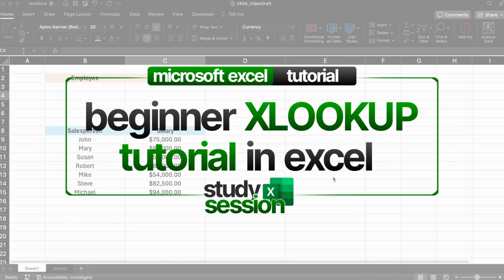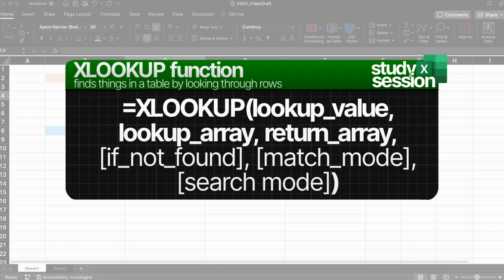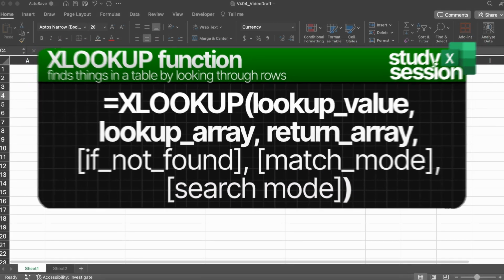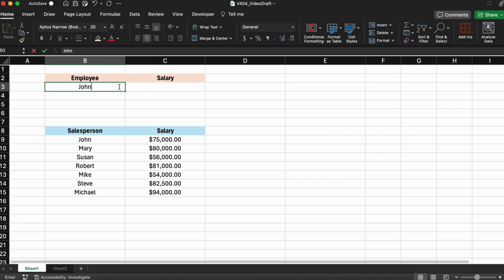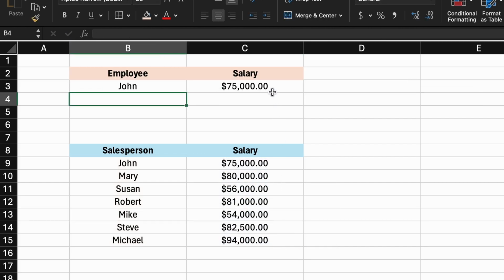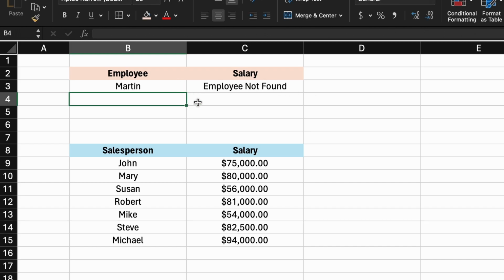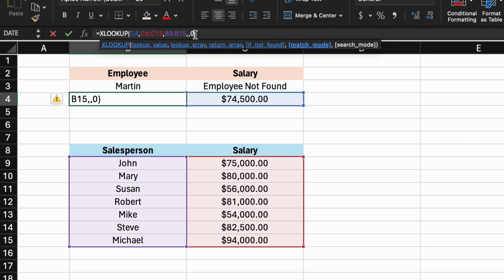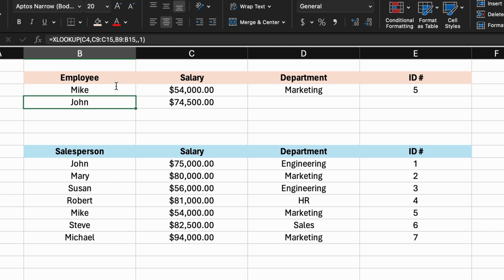Beginner XLOOKUP Tutorial In Microsoft Excel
Welcome to our Beginner XLOOKUP Tutorial in Microsoft Excel! If you're eager to master the powerful XLOOKUP function, you're in the right place. In this comprehensive tutorial, we'll take you through every step, making sure you understand XLOOKUP inside and out.

XLOOKUP is one of Excel's latest and most versatile functions, designed to revolutionize the way you search and retrieve data in your spreadsheets. Whether you're a beginner or an experienced Excel user, mastering XLOOKUP can significantly boost your productivity and efficiency.

This timeline is meant to help you better understand how to get started with XLOOKUP in Excel:
0:00 Introduction
0:15 What is XLOOKUP in Microsoft Excel?
0:33 XLOOKUP Syntax in Microsoft Excel
1:50 How to use XLOOKUP in Microsoft Excel
2:41 How to use if not found in XLOOKUP
3:07 How to use match mode in XLOOKUP
3:49 How to return multiple values with XLOOKUP
4:23 Outro

This video is part of our Microsoft Excel course. Microsoft Excel is a program used in many different branches of work and learning this software is extremely beneficial to many peoples employability. In this Learn Microsoft Excel playlist you'll learn everything from the fundamentals to much more complicated topics.